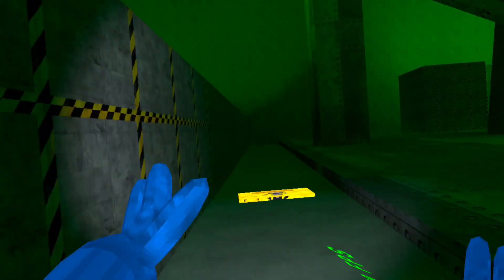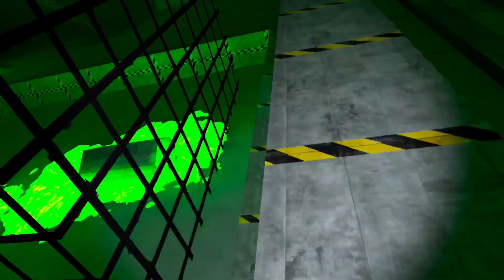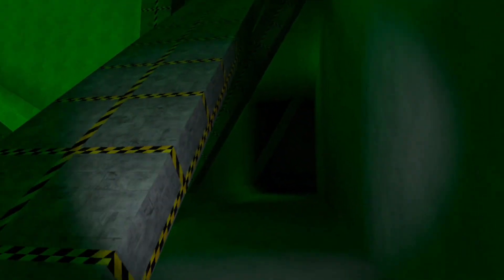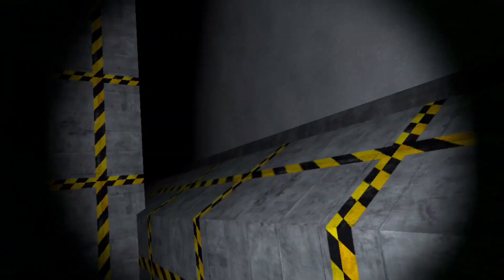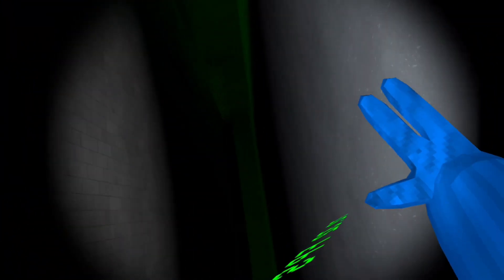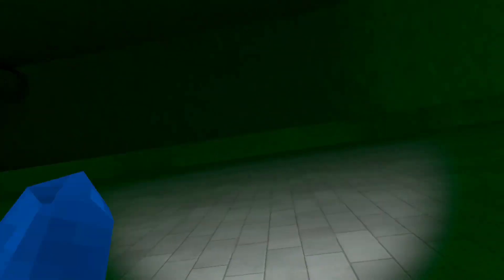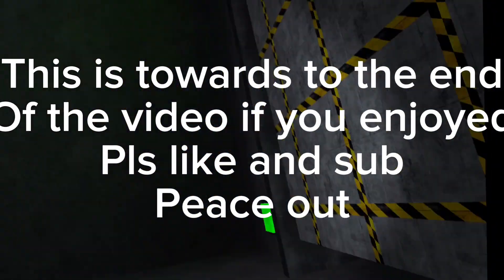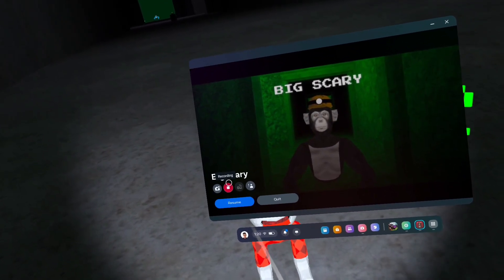Big Scary gameplay part 2